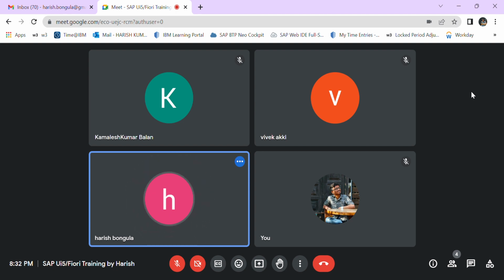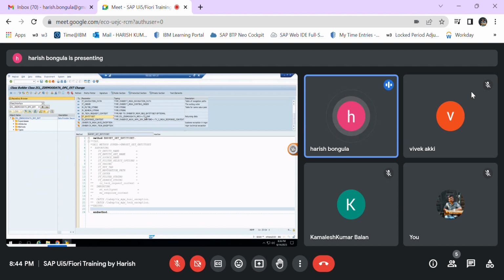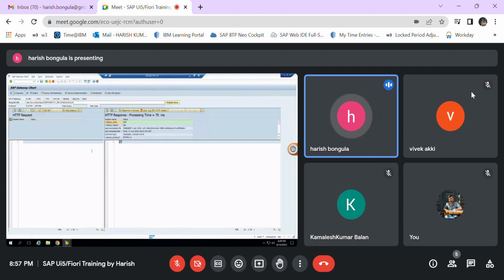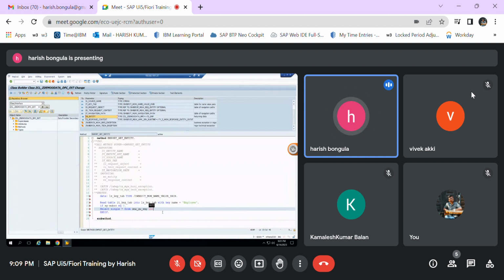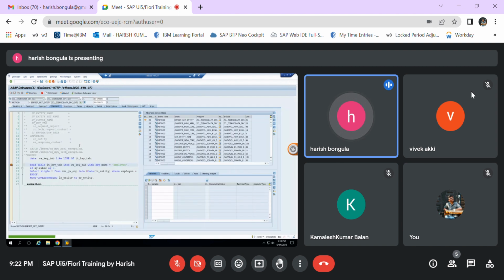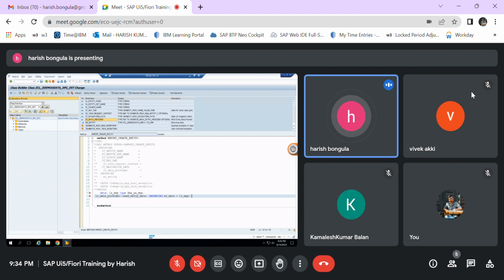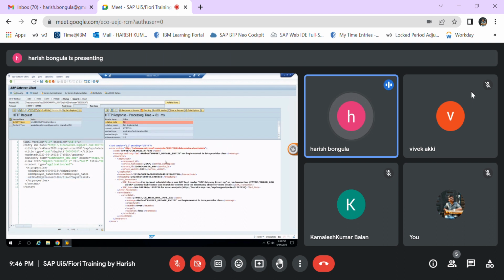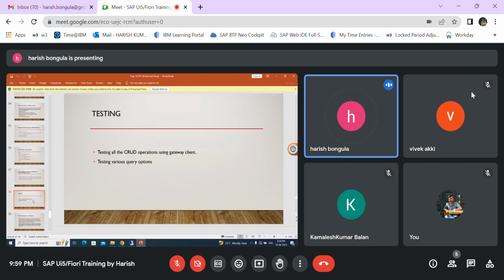Day 14 Implementing CRUD Operations in OData